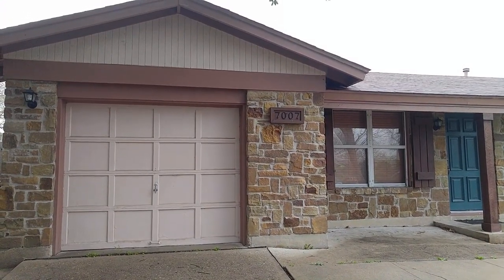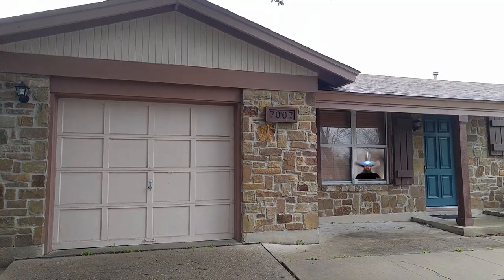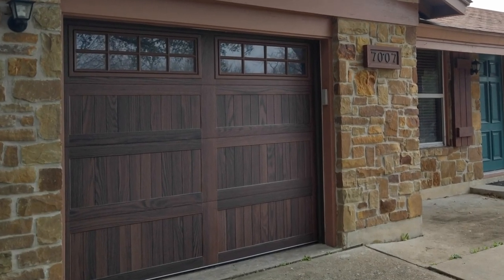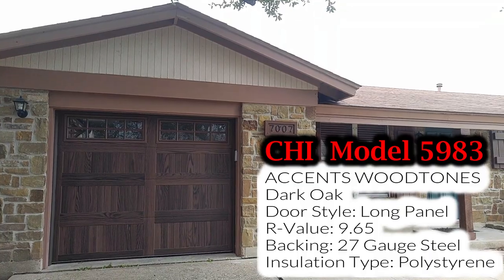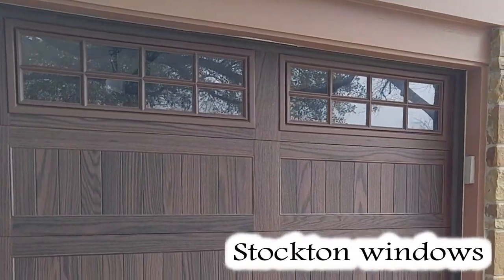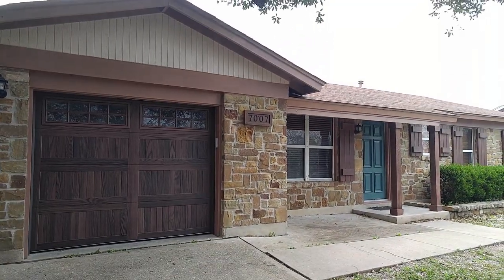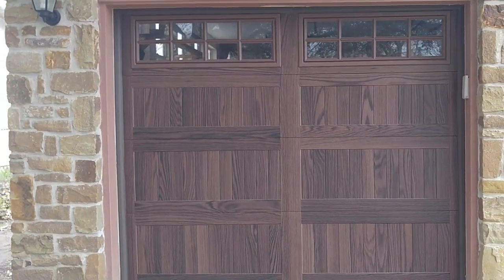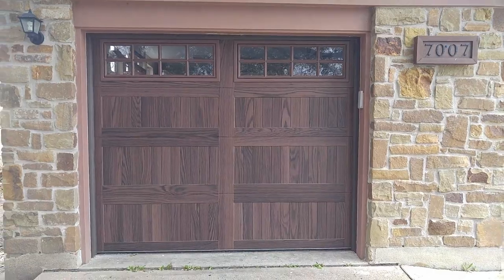C.H.I Model 5983 STAMPED CARRIAGE HOUSE Garage Door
C.H.I Model 5983 is a perfect addition for your home.  Choose from the many faux wood colors like dark oak. Even add a row of windows to let that natural daylight in. Capture that curb appeal with this stylish model. Stamped carriage house garage doors give that rustic warm feel.
Door Style: Long Panel
R-Value: 9.65
Backing: 27 Gauge Steel
Construction Type: Medium Duty
Insulation Type: Polystyrene